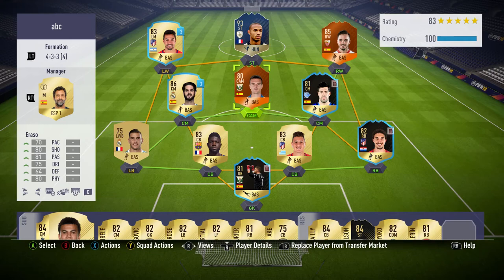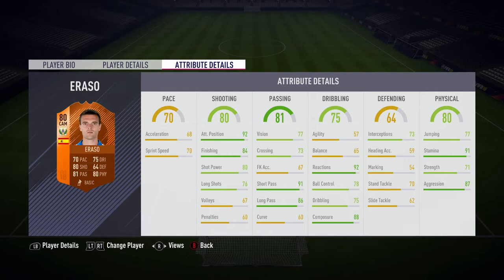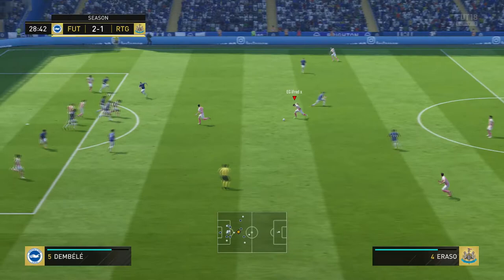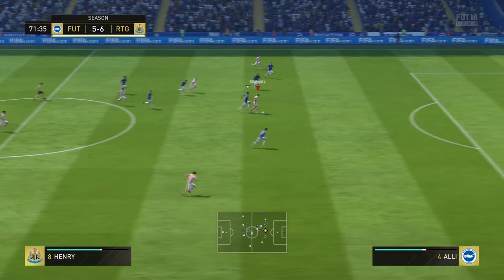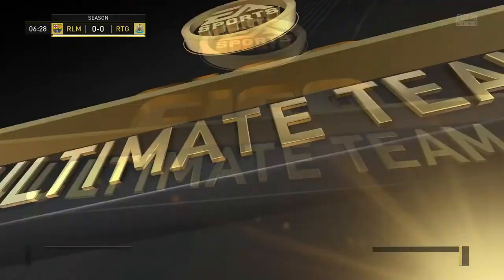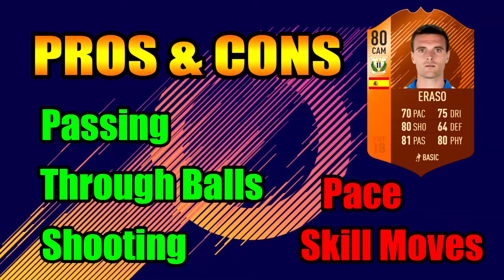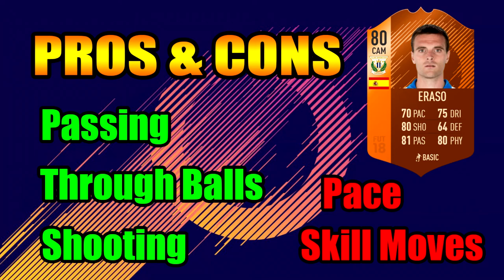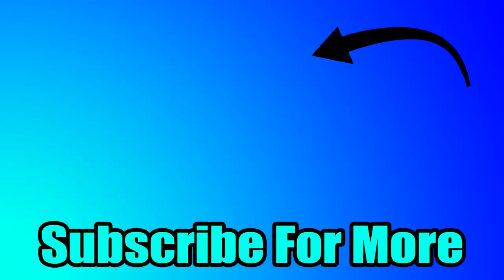MOTM JAVIER ERASO (80) PLAYER REVIEW - FIFA 18 ULTIMATE TEAM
MOTM ERASO (80) PLAYER REVIEW - FIFA 18 ULTIMATE TEAM